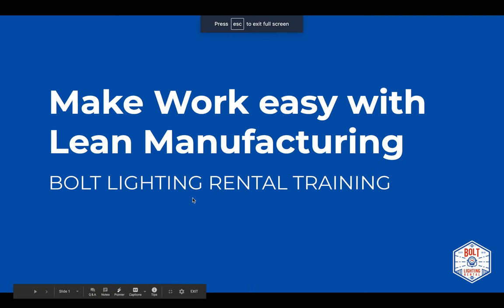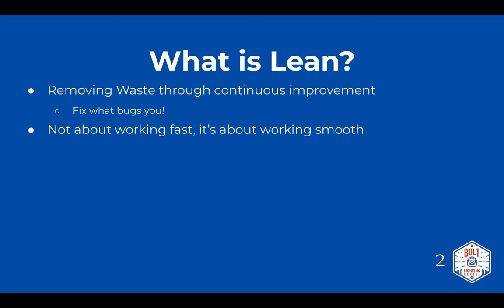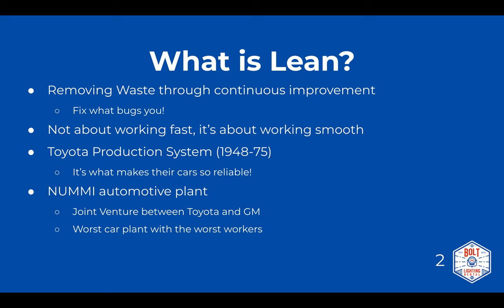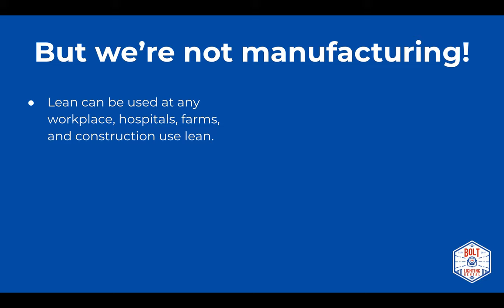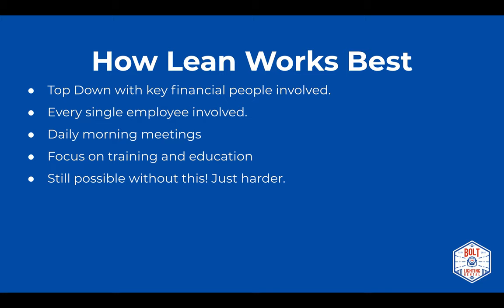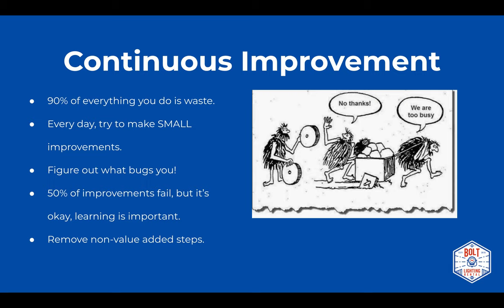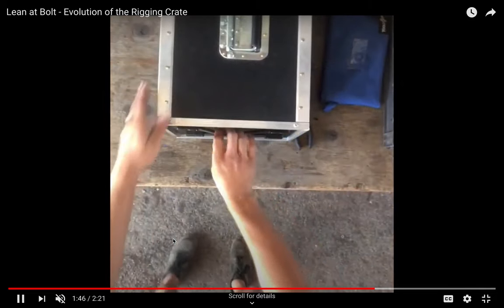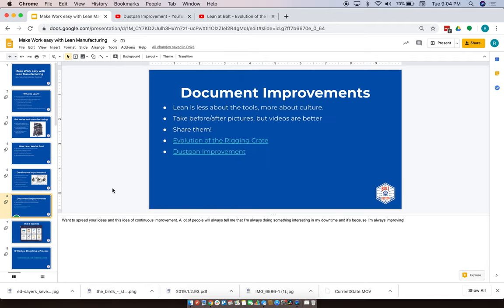Make Work Easy with Lean Manufacturing - Part 1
Learn all about Lean Manufacturing and how it applies to the film industry in this presentation.